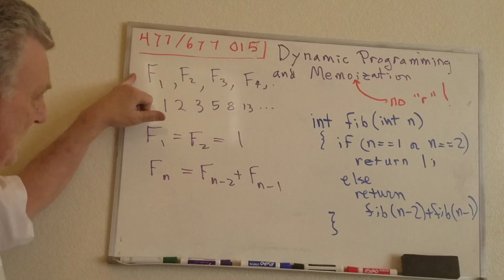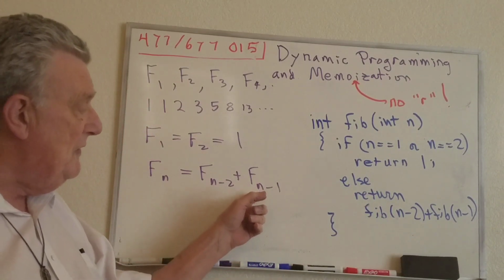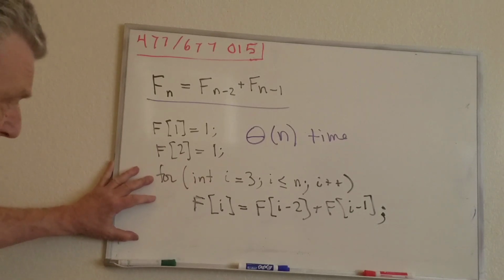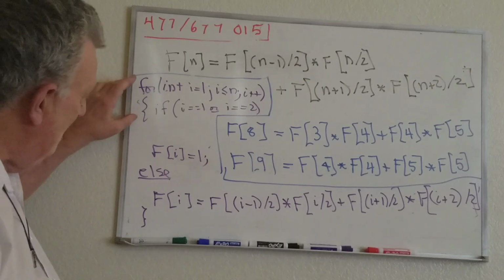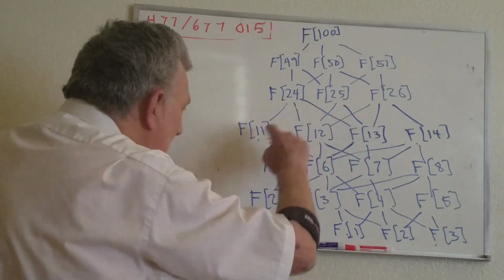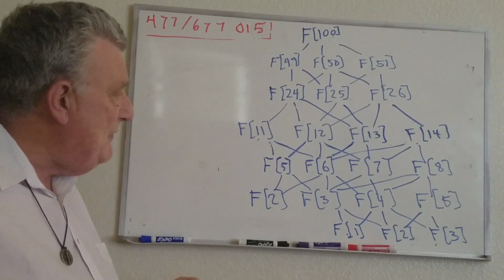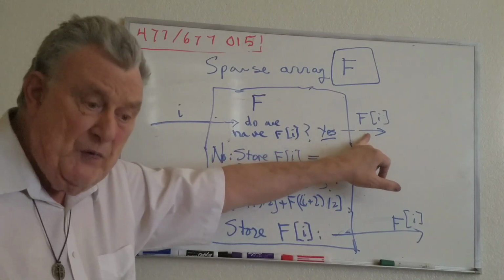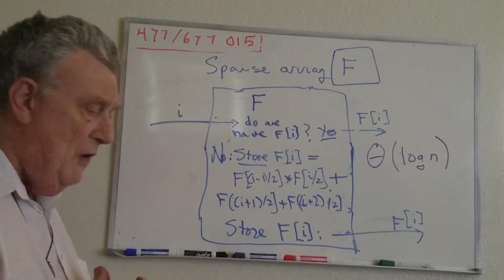unlvcs477s20lll015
Dynamic Programming and Memoization